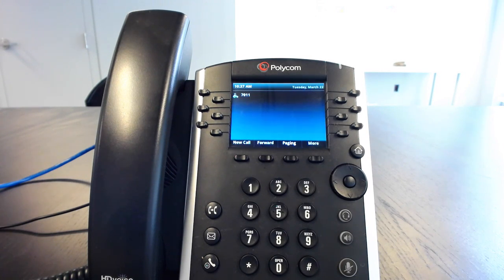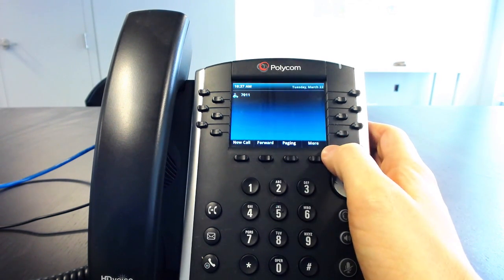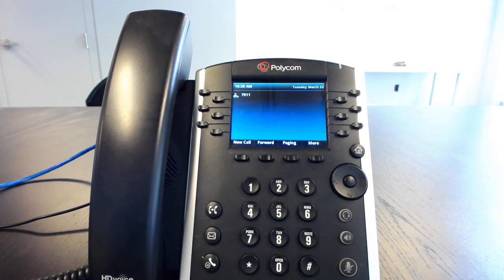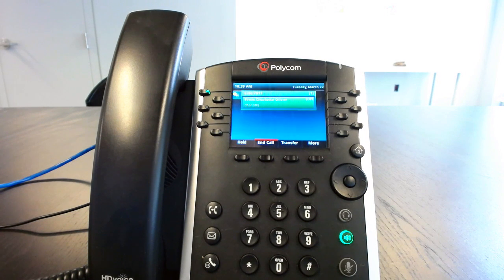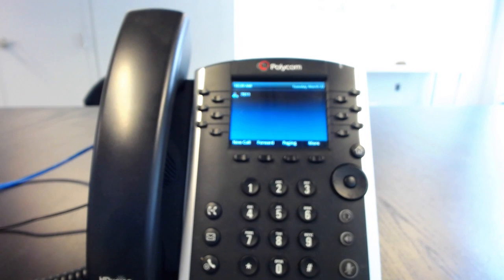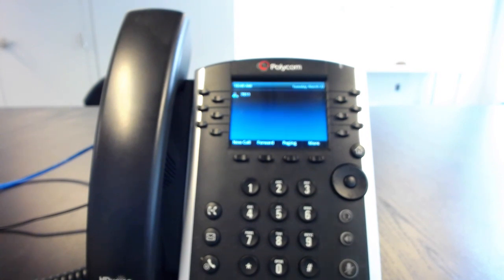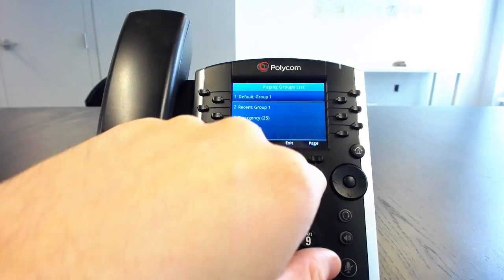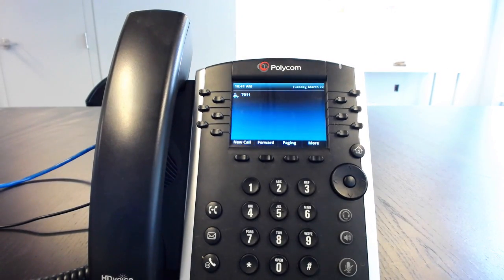Intercom and paging features for Polycom VVX Phones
OnSIP NOC Technician Eric demonstrates how to use the intercom and paging features on Polycom VVX phones registered on the OnSIP boot server.